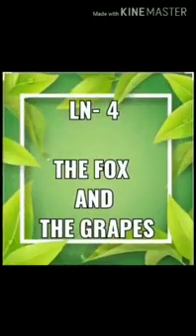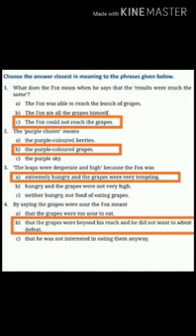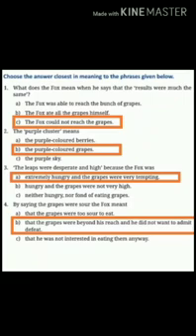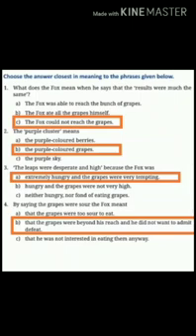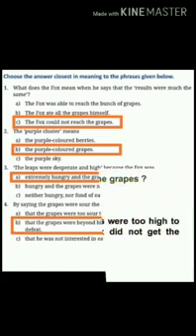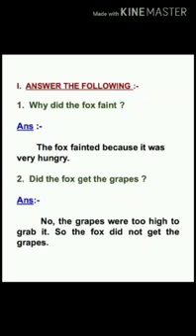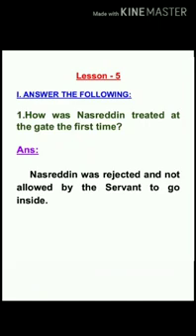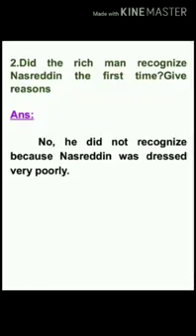5th STD | ENGLISH | CHAP - 4 THE BOX AND THE GRAPES | CHAP-5 THE GUEST | BOOK EXERCISE